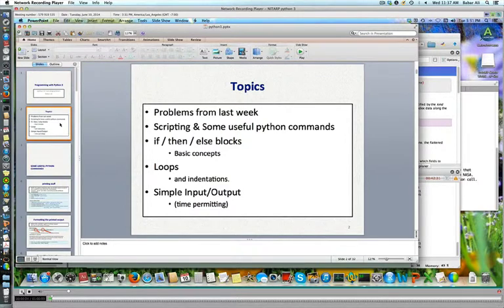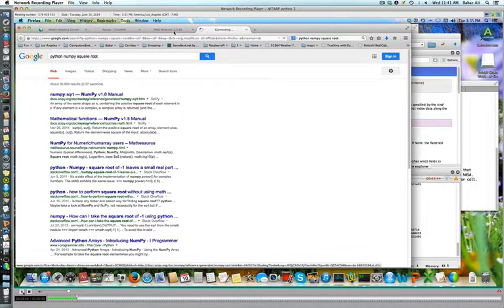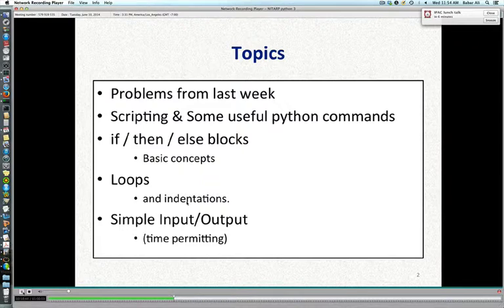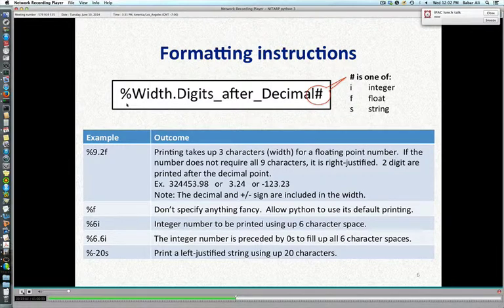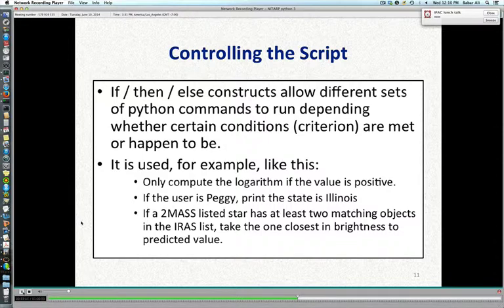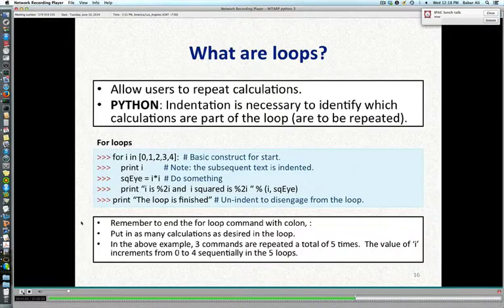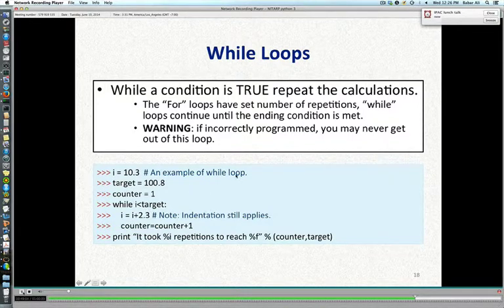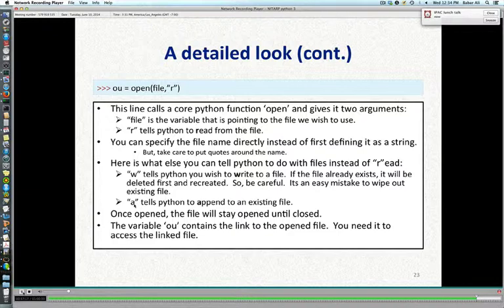NITARP Tutorial: python 3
NITARP Tutorials: Third in the series of Python Tutorials by Dr. Babar Ali